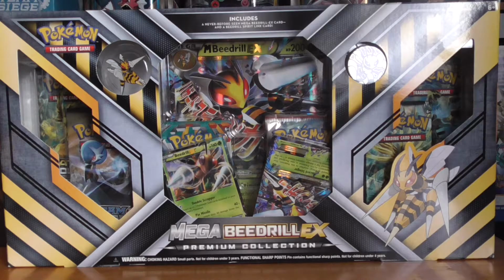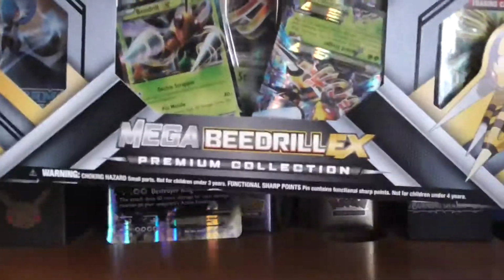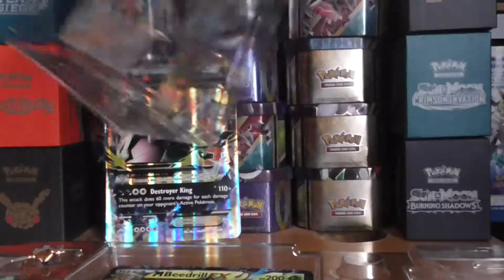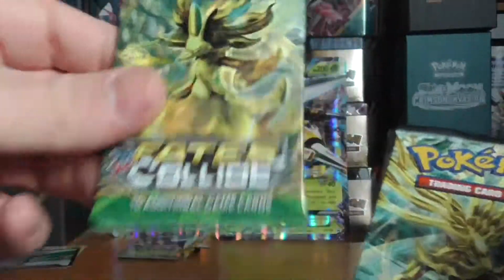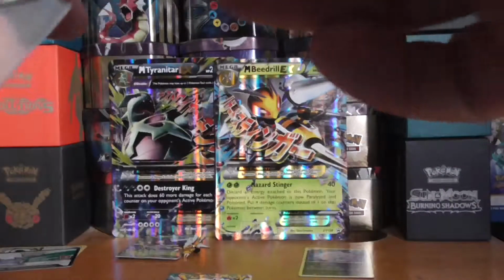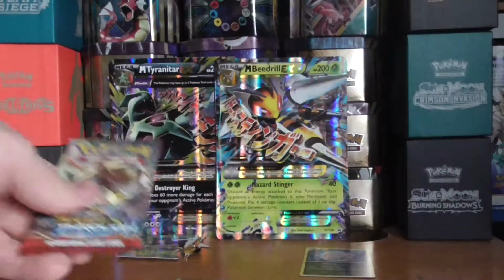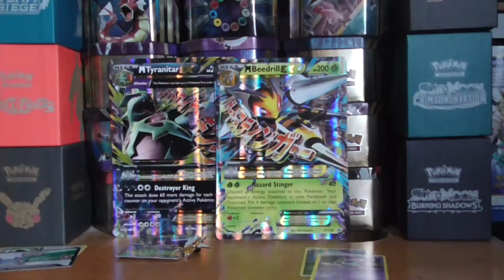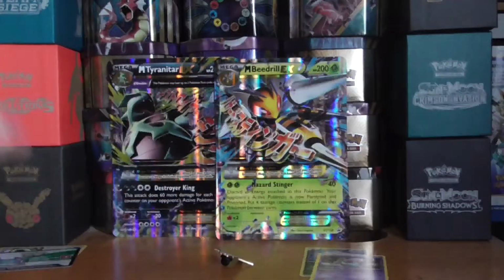Mega Beedrill EX Premium Collection Box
Opening A Mega Beedrill EX Premium Collection Box I Got In A Sale This Is A Premium Colllection Box Battle Against The Mega Tyranitar Premium Collection Box Lets See Wich Box Has The Best Pulls
Mega Tyranitar Premium Collection Box